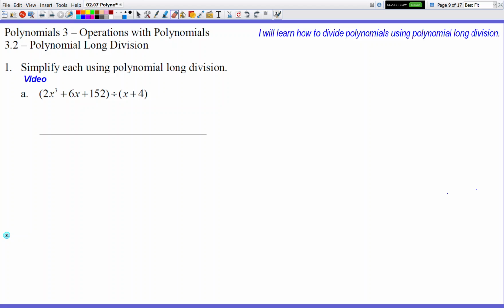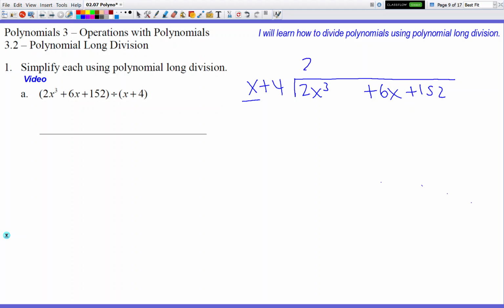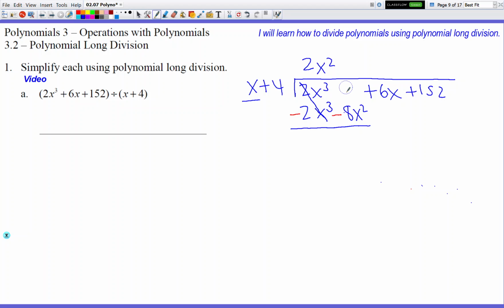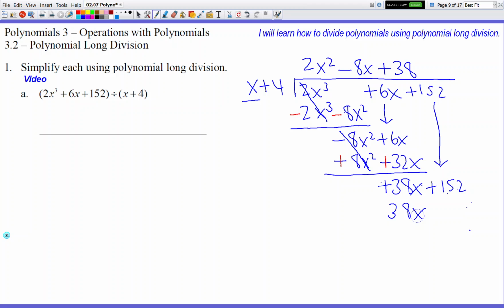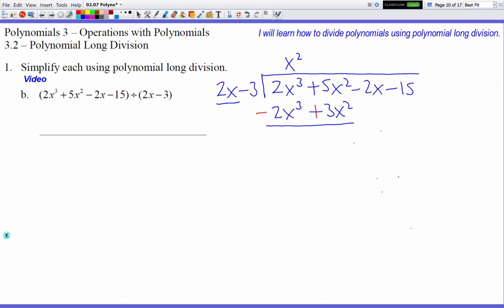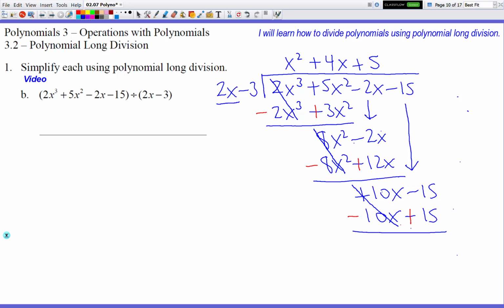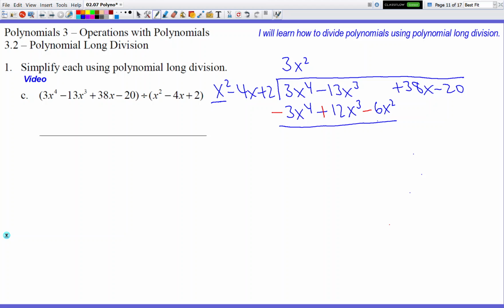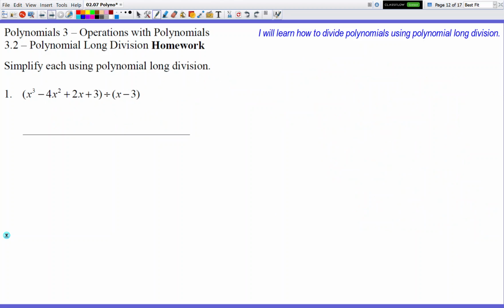Polynomials 3 2 Polynomial Long Division